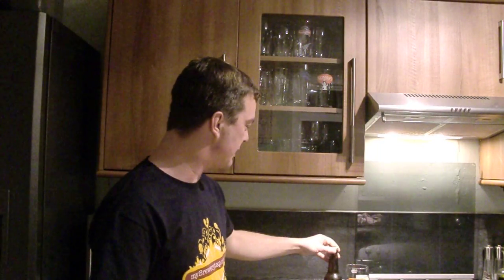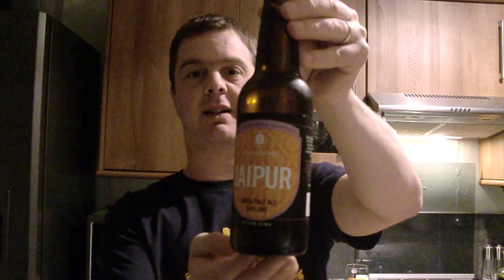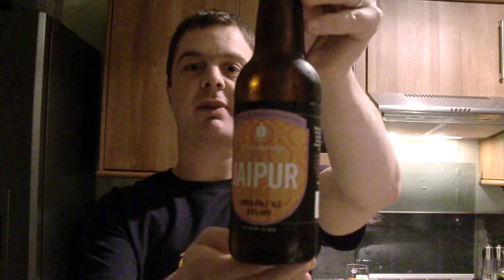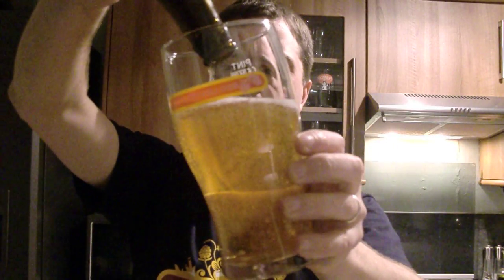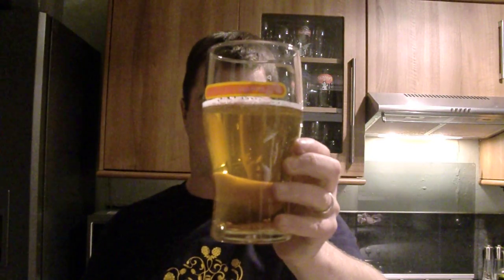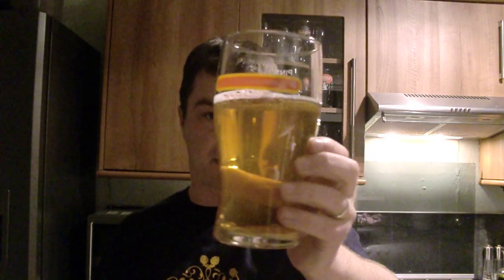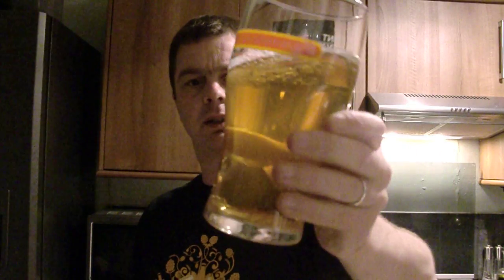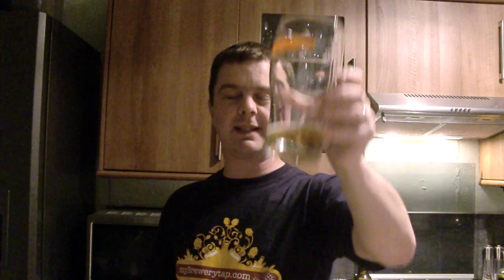Thornbridge Jaipur By Thornbridge Brewery | Craft Beer Review